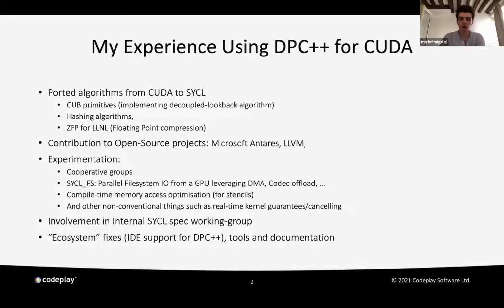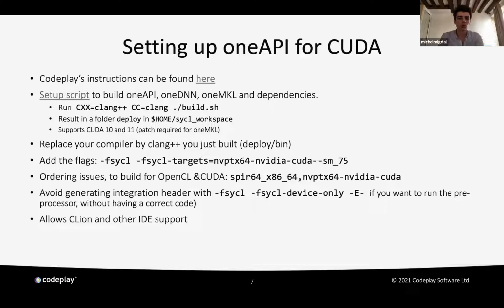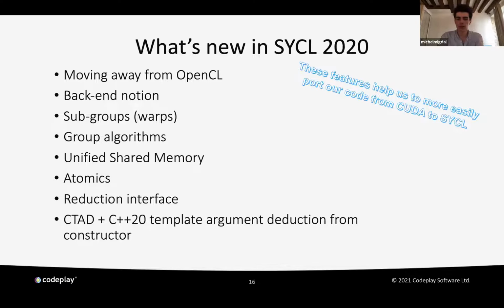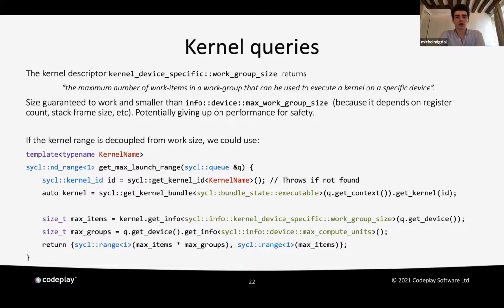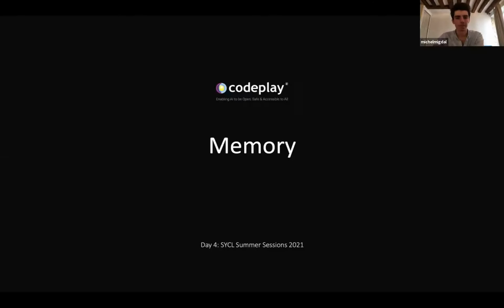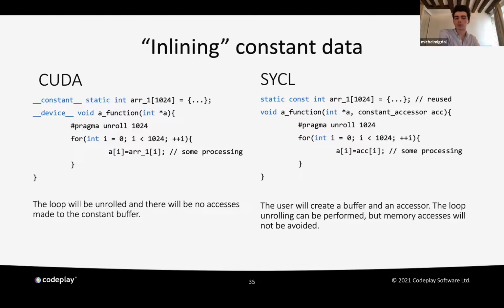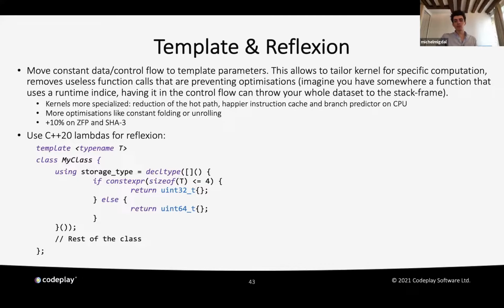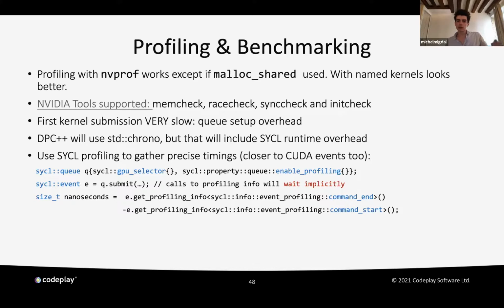Practical lessons porting from CUDA to SYCL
SYCL Summer Sessions 2021
Michel Migdal, Codeplay Software and ENSIIE

The DPC++ compatibility tool does a lot of the heavy lifting when it comes to porting your code from CUDA to SYCL and there are also guides to help you understand and compare these programming models. In this talk I will help you to understand how to use some techniques to get the best performance out of your ported SYCL code.